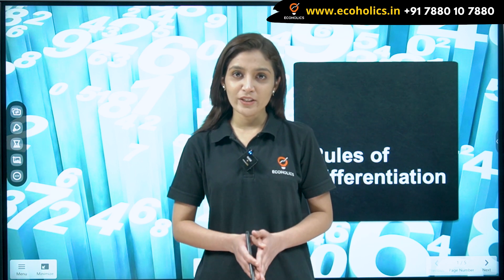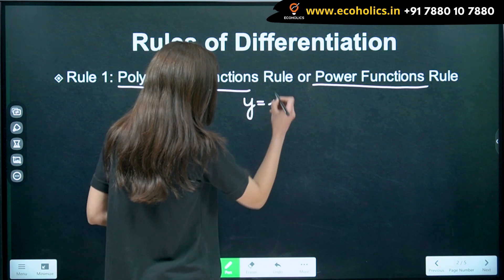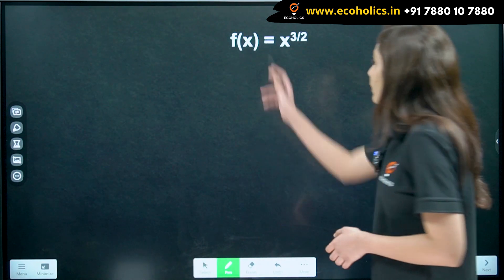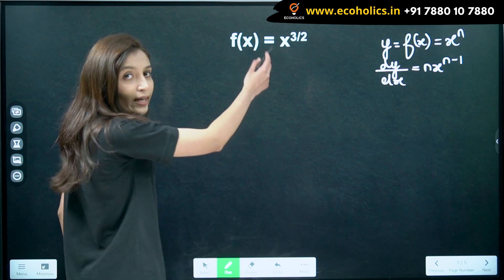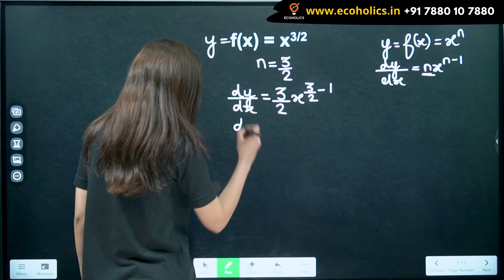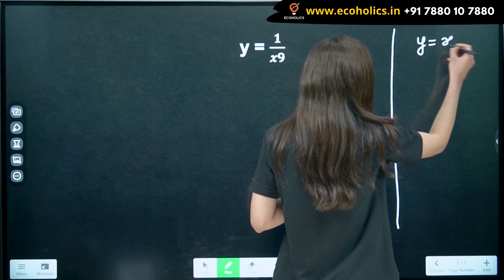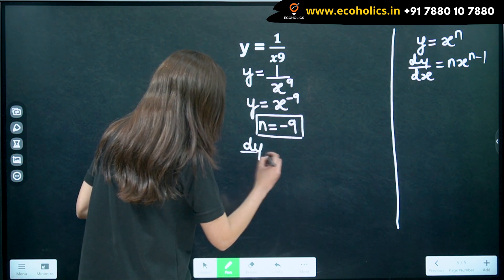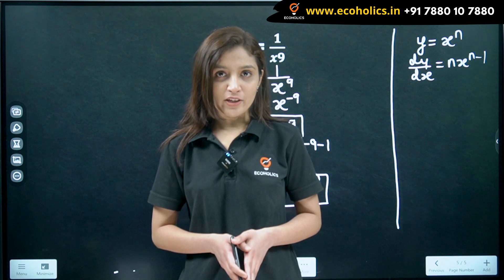What is Power Function Rule? | Rule of Differentiation | Ecoholics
Let's learn the rules of differentiation in our today's video. In our following videos, we will further discuss the rules of differentiation in a way which is easy to understand and grasp.

1.UPSC Indian Economic Service
2. UPSC Economics Optional
3. RBI Grade-B DEPR
4. GATE Economics
5. IIT JAM Economics
6. UGC NET Paper 1
7. UGC NET Economics
8. MA Entrance
9. Mathematical Economics
10. Econometrics
11. NABARD
12. SEBI Research Stream
13. UG Economics
14. PG Economics
15. Ph.D. Research
16. Indian Economy for UPSC